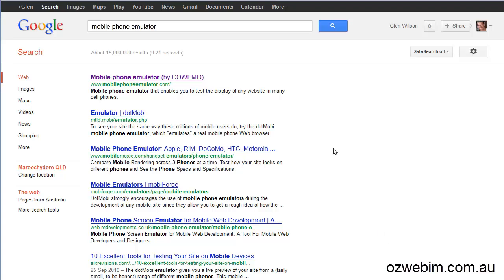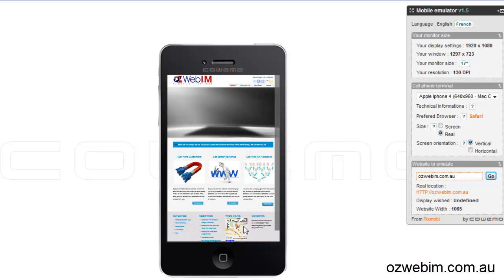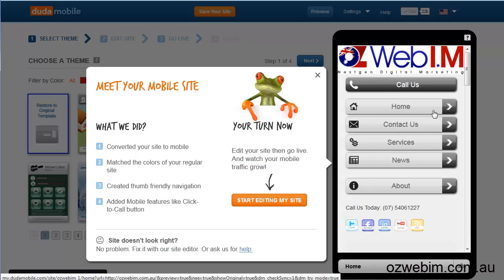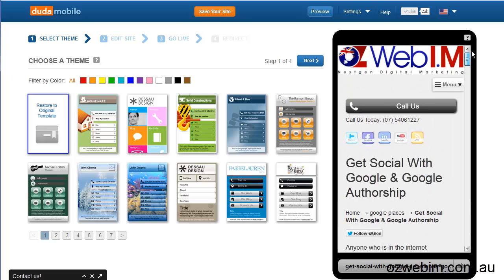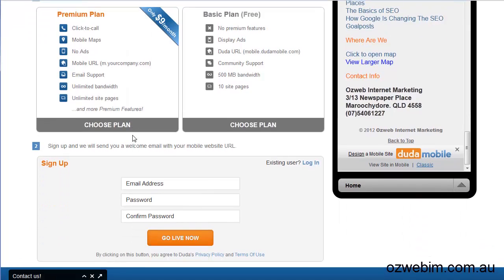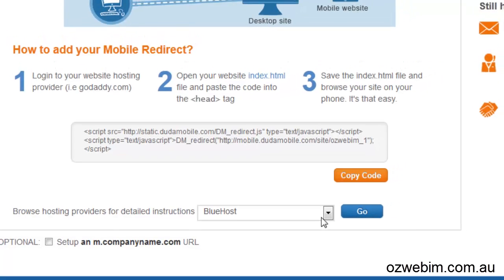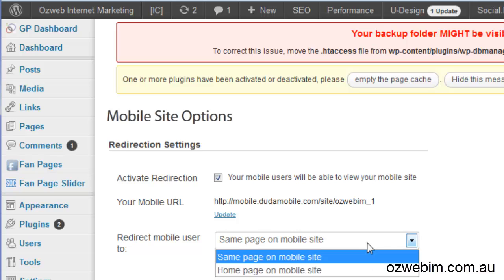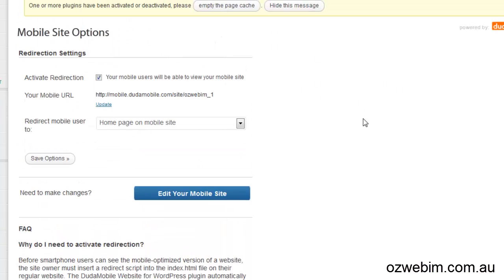How To Setup Dudamobile To Get Your Own Mobile Website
Dudamobile is the best things since sliced bread for websites wanting to convert their websites into mobile friendly sites. With 50% of all search engine traffic comeing from mobile devices by December 2013, it is imperative that any website that derives any sort of income needs a mobile version.

Dudamobile synchronises your existing site with your current site so content is refreshed and uploaded only once.  Your existing look and feel is preserved and you can also customise the interface in your dudamobile account.

The video shows how easy it is to setup.  There is a free version and a paid version of the product as well.